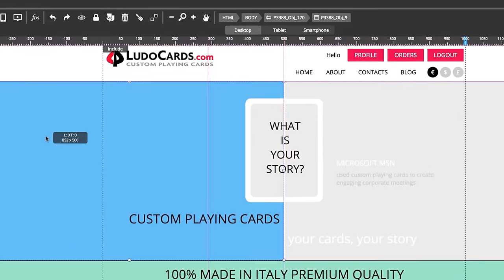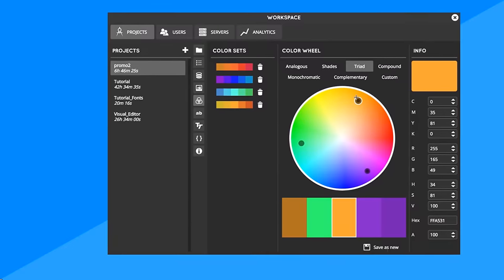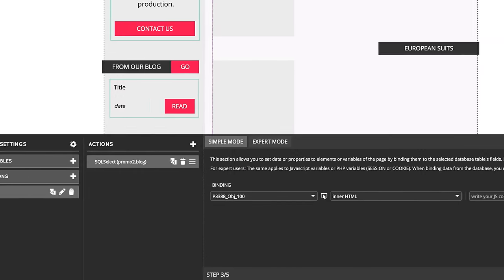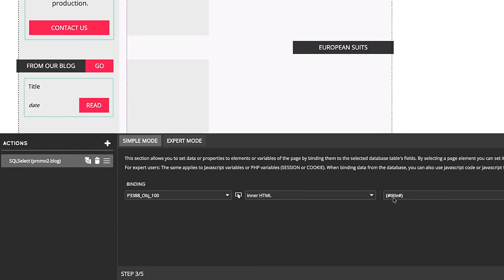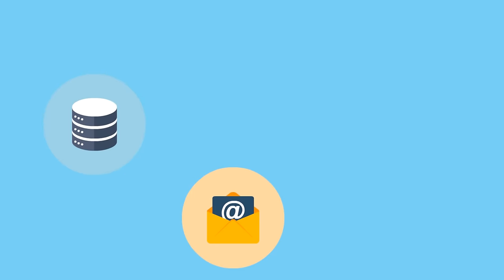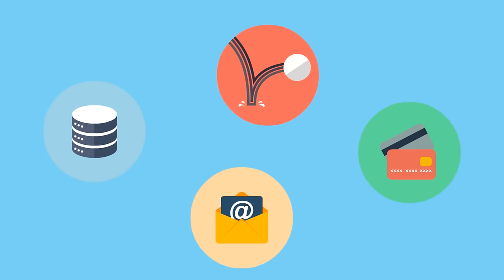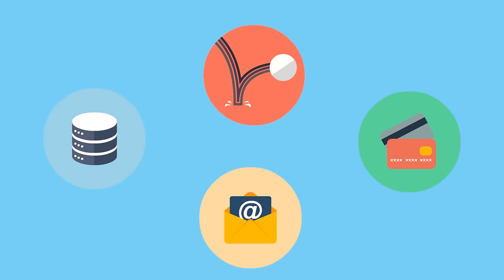Qipster - Integrated Visual Editor for Web Designers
Discover our visual drag and drop editor and all the integrated features that Qipster offers in order to improve your productivity and enhance your creativity.